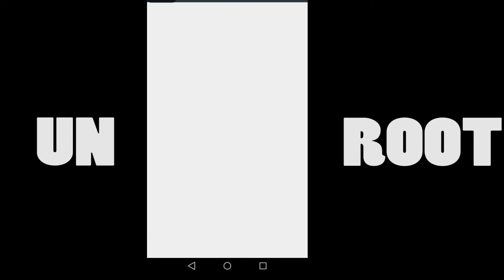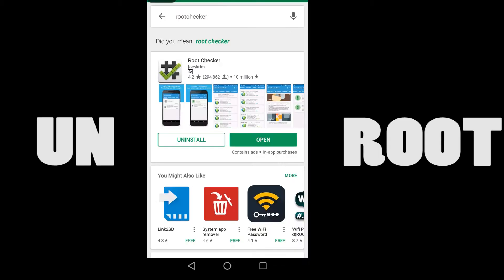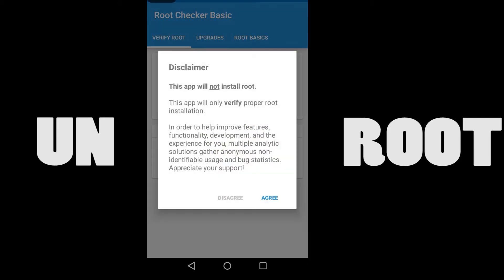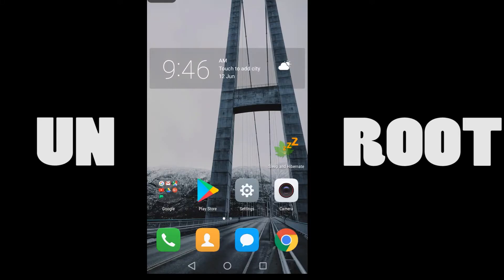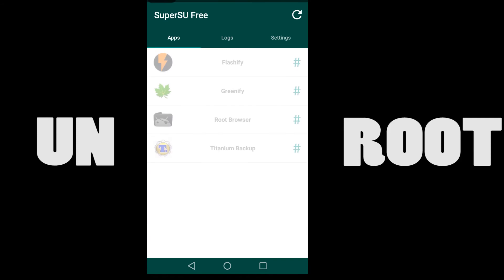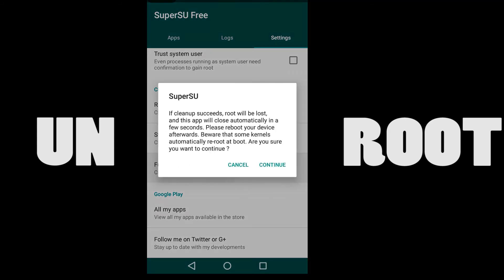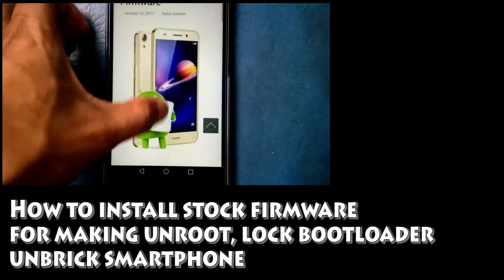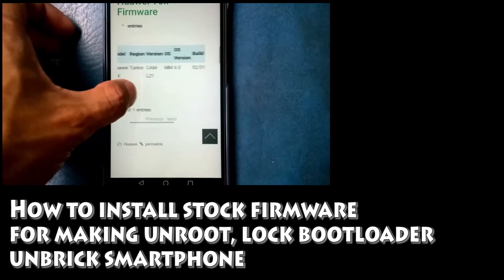How to unroot Huawei Y6 II and Other Smartphone 2017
This video will show you on how to unroot huawei Y6 II., this method is the simple way., this will work also for other rooted smartphone

How to Unroot, Update Firmware, Unbrick your Huawei Y6 II Smartphone, Bootloop, just click the